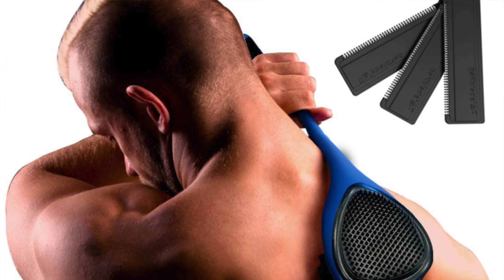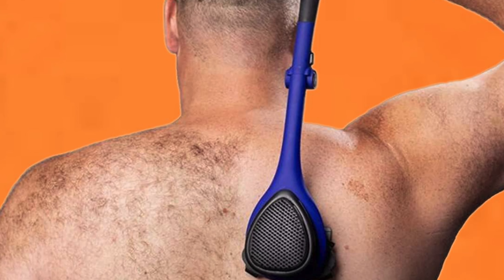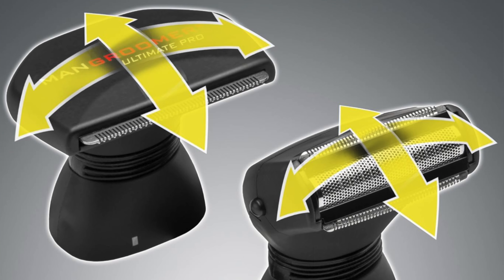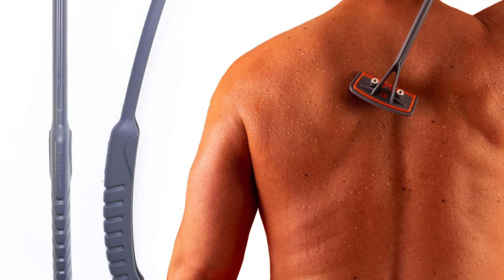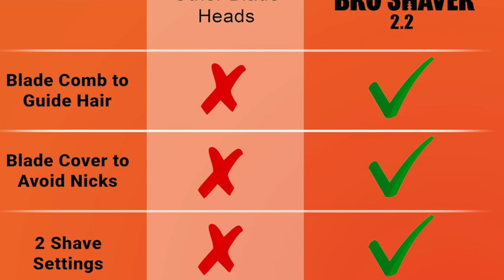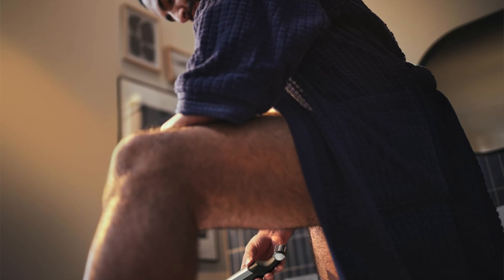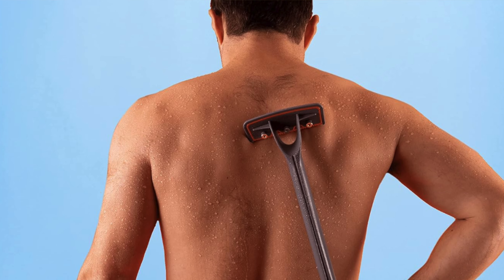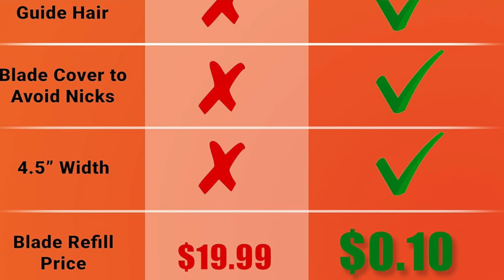TOP 5 Best Back Shavers For Men - Best Back Shaver Review (2024)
Are you looking for the Best Back Shaver? Check the list below for the Best Back Shavers currently on the market.

See my recommendations below:

Personal Favorite
Best Versatility
Best Simple
Best Electric
Best Budget

**Comment For Best UK Prices**

Thanks for checking out this Best Back Shaver review video. In this video, you’ll learn about the Best Back Shavers available. I tried to keep this list as comprehensive as possible and include something for everybody no matter what you’re looking for.

I’ve narrowed this list down from an original 12-15 choices to ensure you’re getting the best of whatever you’re after.